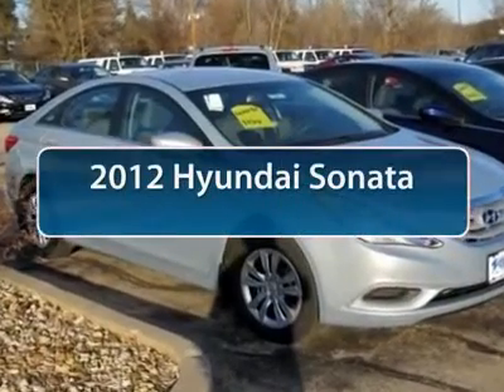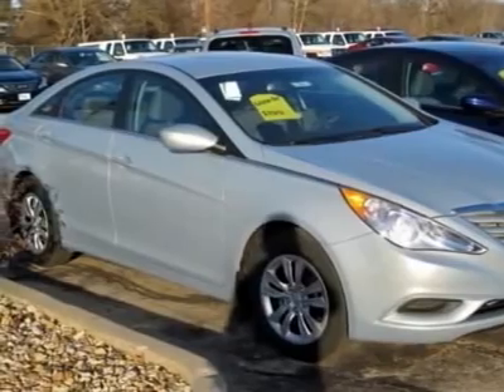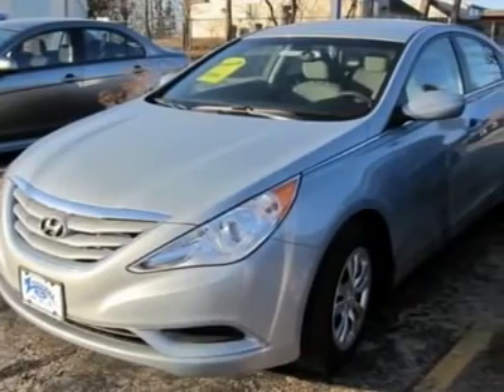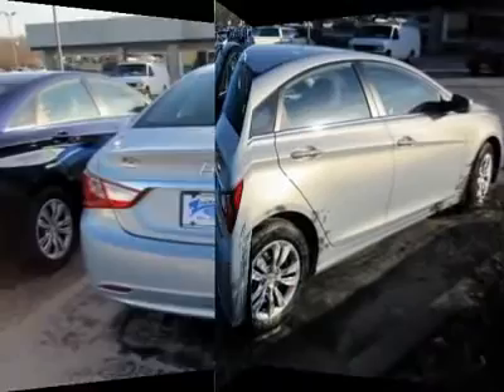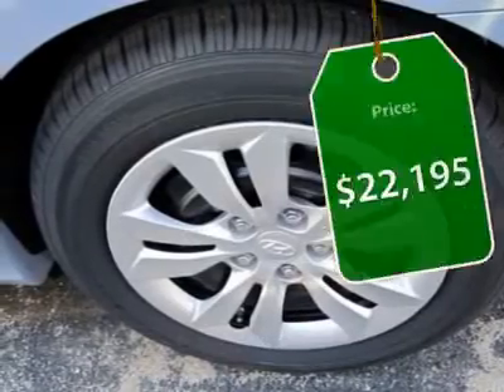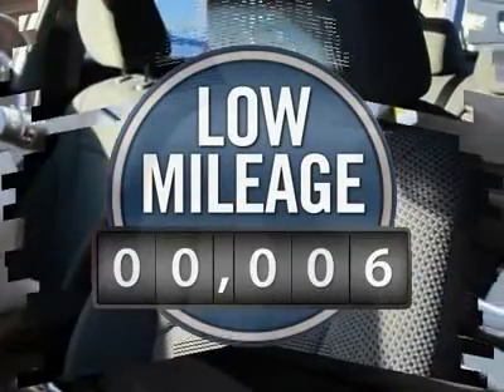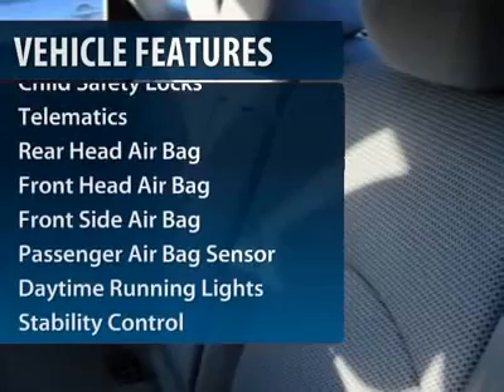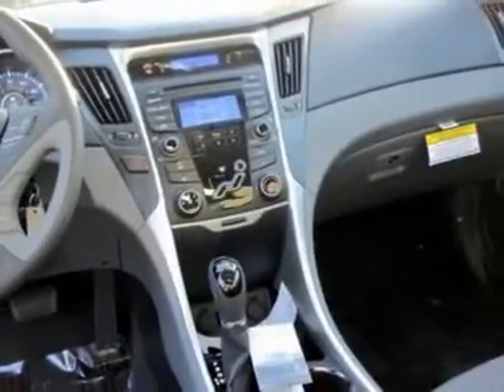2012 Hyundai Sonata - 4dr Car Cedar Rapids Iowa 120704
2012 Hyundai Sonata GLS - $22195

Zimmerman Auto Group
4001 1st Avenue SE

Don't miss this 2012 Hyundai Sonata. Make a great choice today with this must-have vehicle. Learn more about this vehicle by contacting the dealership today and complete your driving dreams.